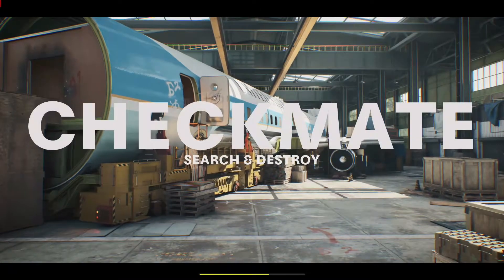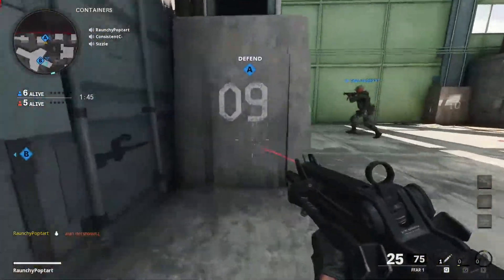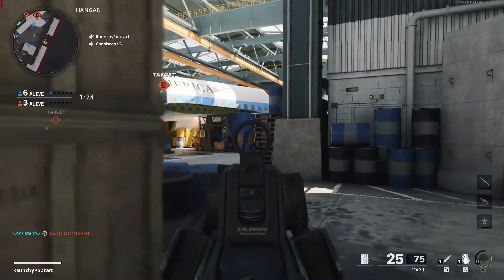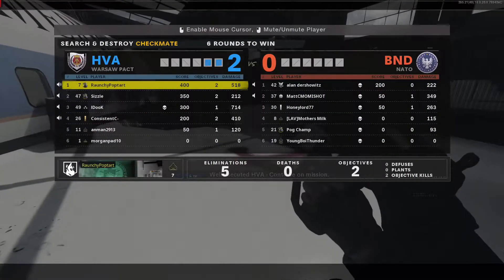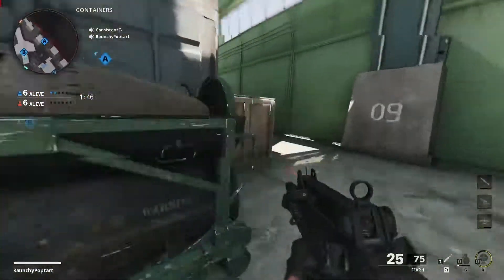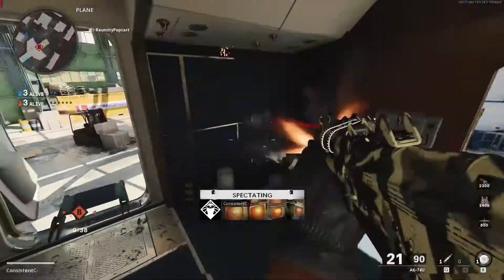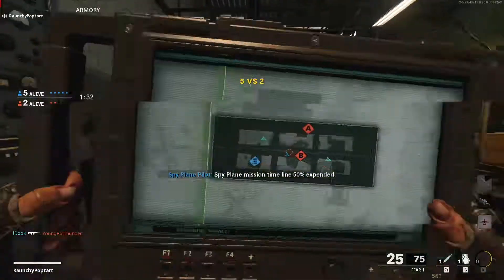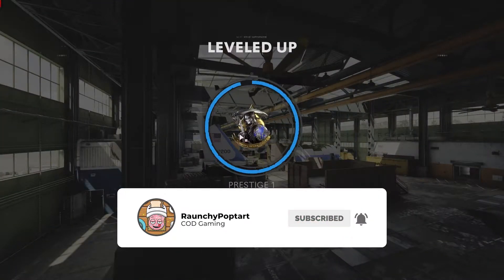The FFAR 1 is OVERPOWERED in Search and Destroy on Call of Duty: Black Ops Cold War!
In this video, I decided to finally see what all the hype was about for the FFAR 1 in Search and Destroy on Call of Duty: Black Ops Cold War! I was not disappointed even without having hardly any attachments for the weapon. This gun absolutely shreds, and as long as you can control the recoil, you will be able to rack up some high kill games with it!

FFAR 1 Class Setup (mind you this will change once I get more attachments and is definitely not going to be the best setup down the road)

Muzzle : Muzzle Break 5.56
Barrel: 19.5" Reinforced Heavy
Underbarrel: Foregrip
Handle: Field Tape
Stock: Tactical Stock